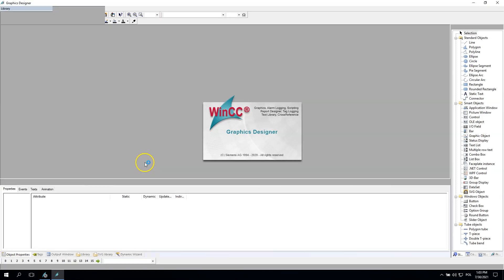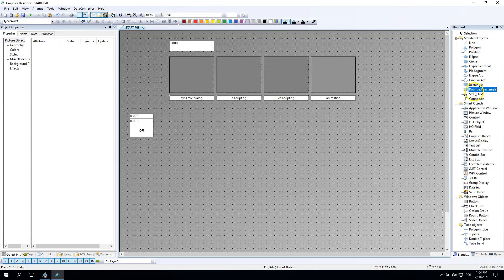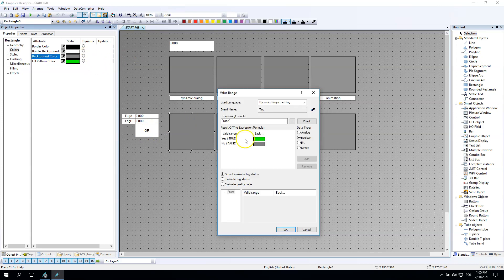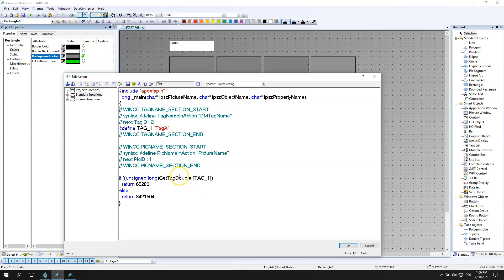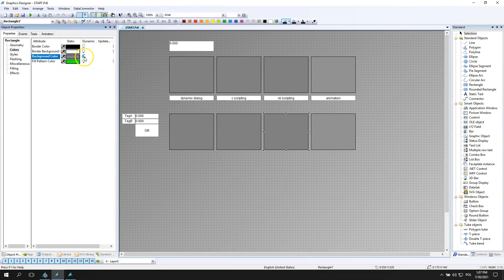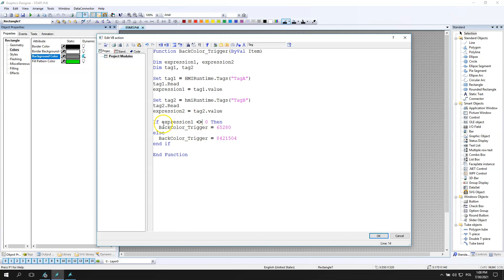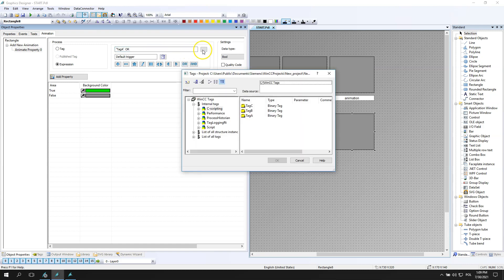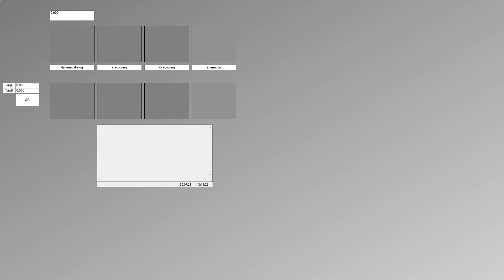WinCC SCADA Tutorial: OR dynamic dialog, C action, VB script, animation Tutorial #68